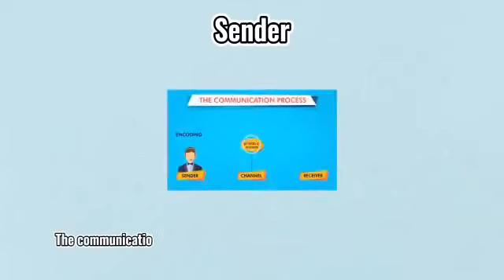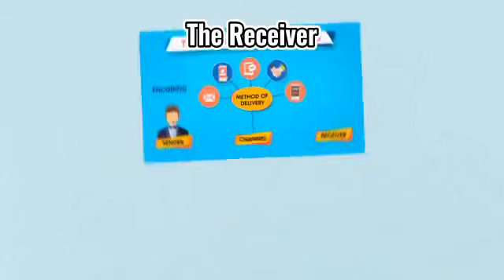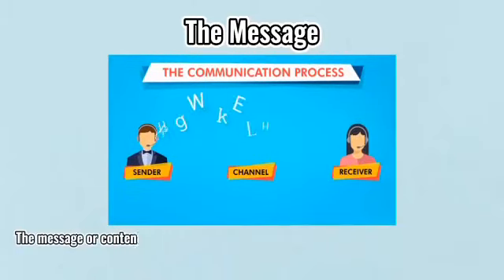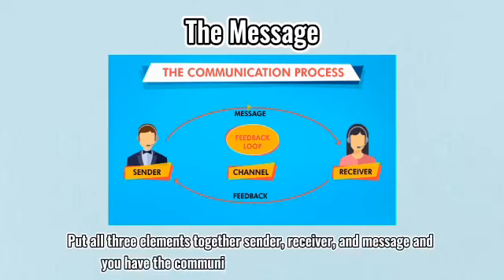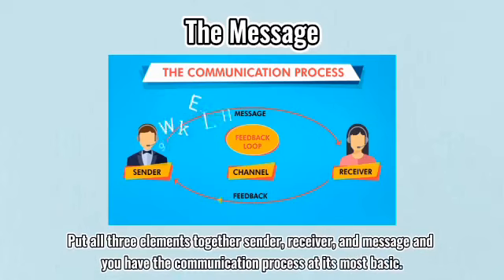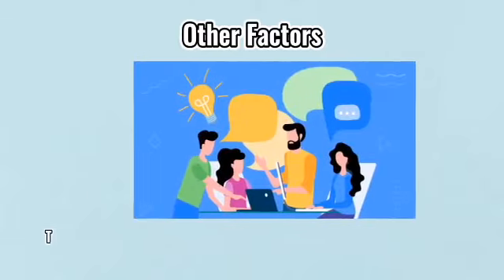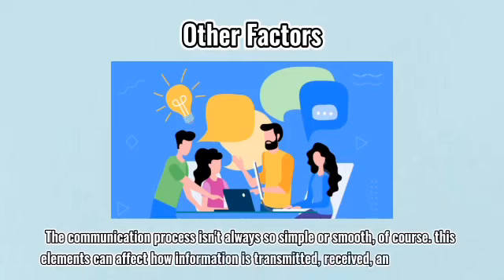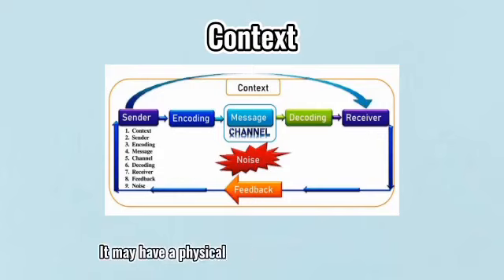MOTIVATION, LEADERSHIP AND COMMUNICATION IN AN ORGANIZATION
This is the output of ABM Students for their Performance Task in Organization and Management.